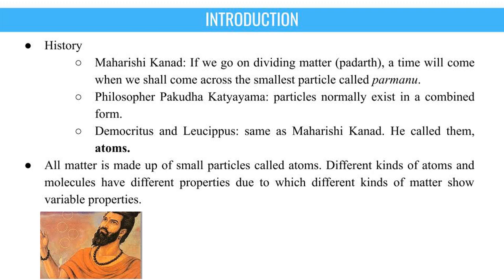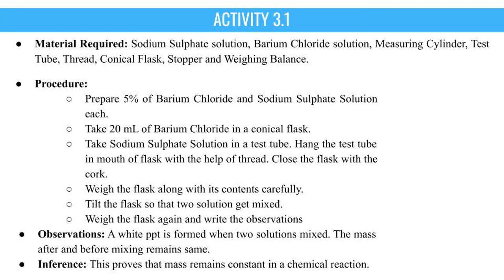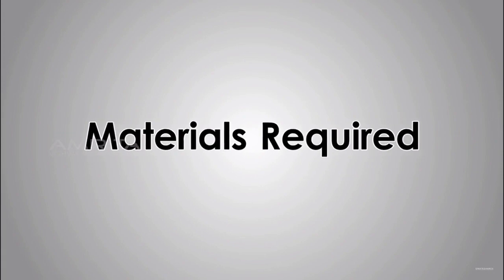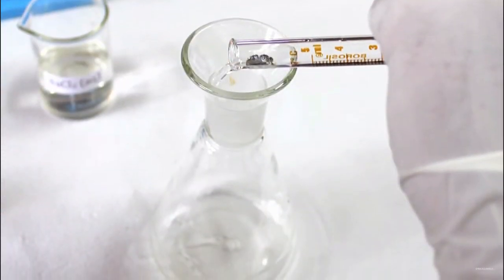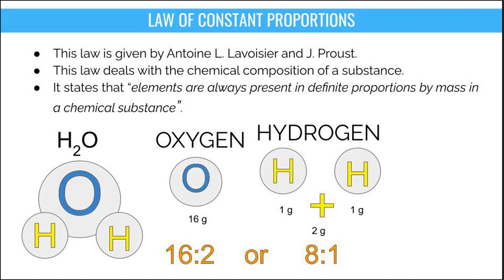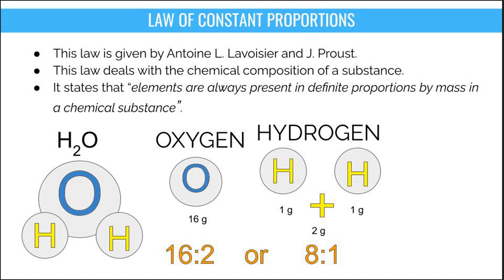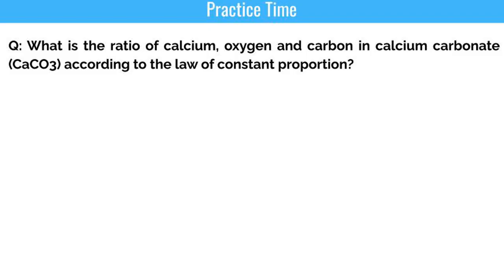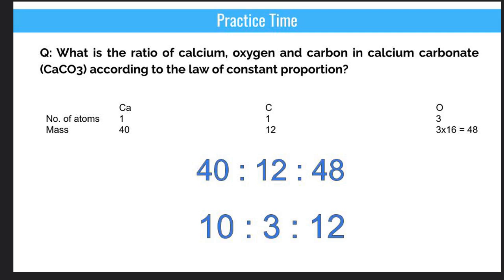Class 9 | Chapter 3 | Atoms and Molecules | Part 1 | Laws of Chemical Combination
The laws of chemical combination describe the fundamental principles that govern the way elements combine to form compounds. These laws were formulated based on experimental observations and are foundational to the field of chemistry.